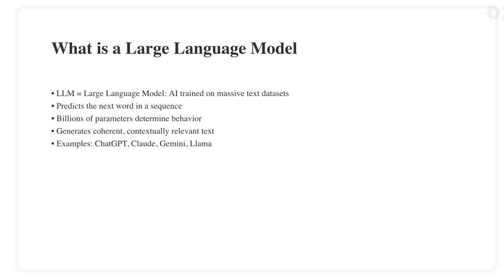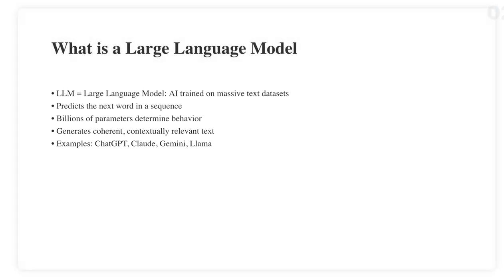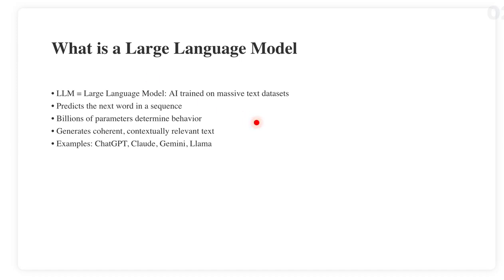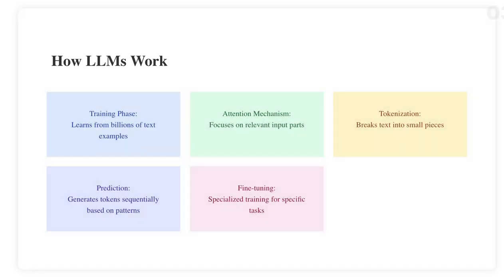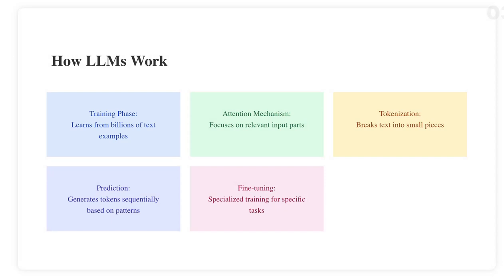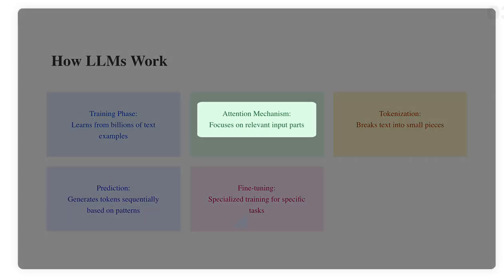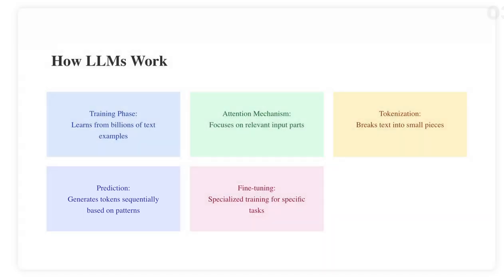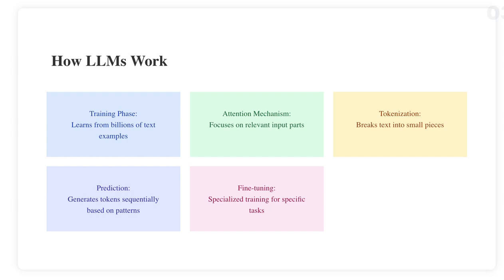Large Language Model Explained in 2 Mins !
In this video, we explain **Large Language Models** in just **2 minutes** using a simple real-world example so anyone can understand.

Large Language Models (LLMs) power tools like ChatGPT, Google Gemini, Claude, and other AI assistants. They are trained on massive amounts of text data to understand language, answer questions, generate content, and help automate tasks.

In this quick video, you will learn:
• What is a Large Language Model (LLM)
• How LLMs work in simple terms
• Real-world example of LLM
• Why LLMs are important for the future of AI
• How ChatGPT understands human language

Perfect for beginners, developers, students, and anyone curious about Artificial Intelligence.